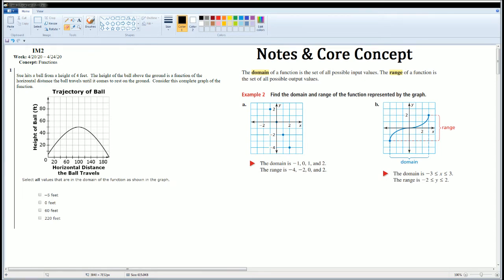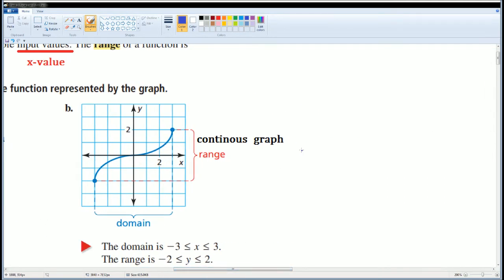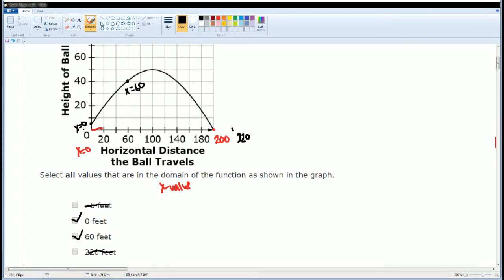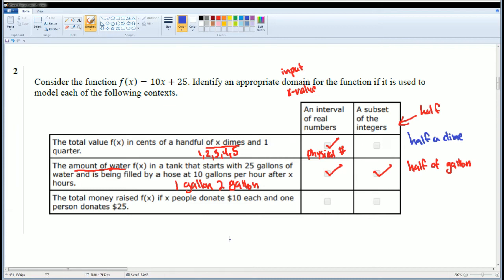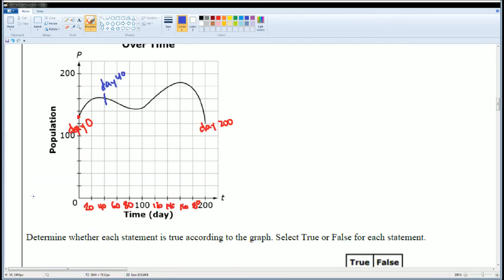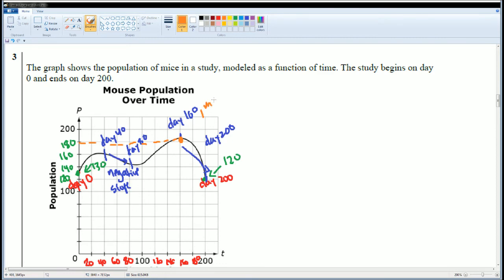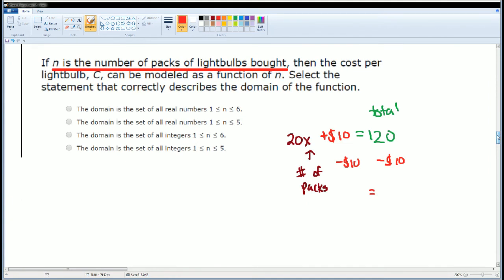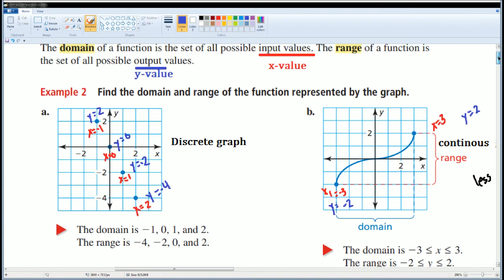Week 3 Date 4/20/20 to 4/24/20 Page 1 to 2 Solution and Notes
This covers page 1 to 2 of the IM2 Packet for date 4/20/20 to 4/24/20
Topics covers:
1. Domain
2. Range
3. Discrete
4. Continuous